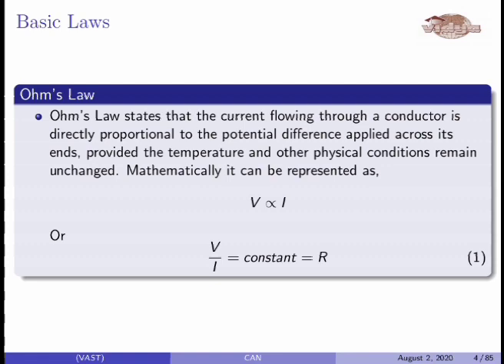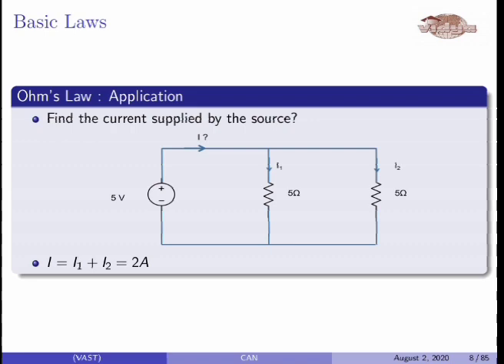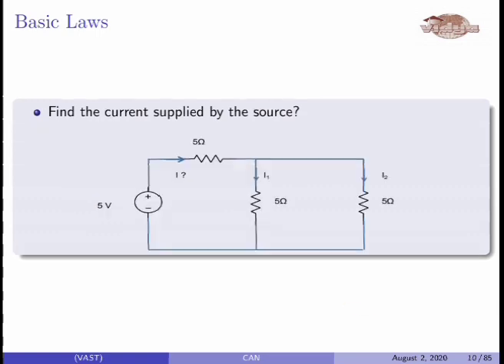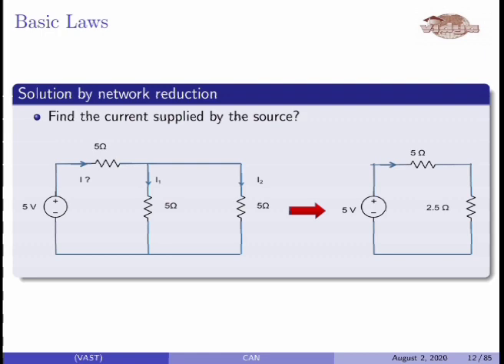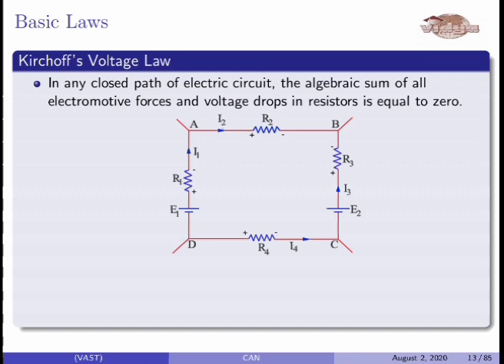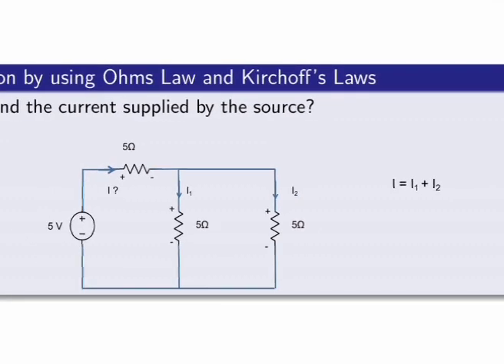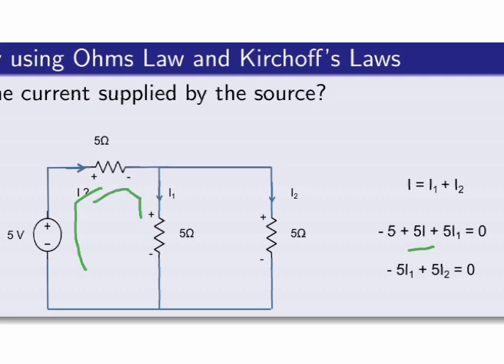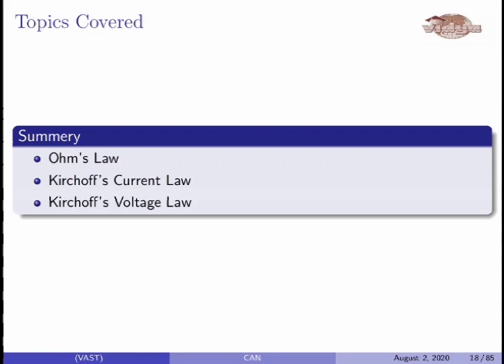Basic laws of electric circuits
This video explains about Ohm's Law and Kirchoff's Laws.